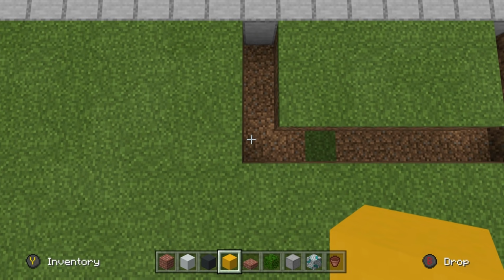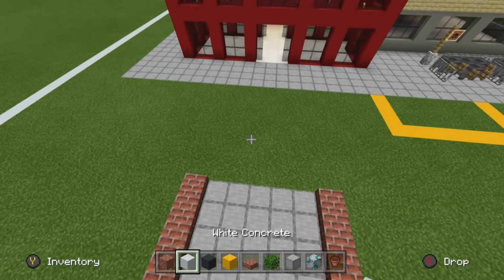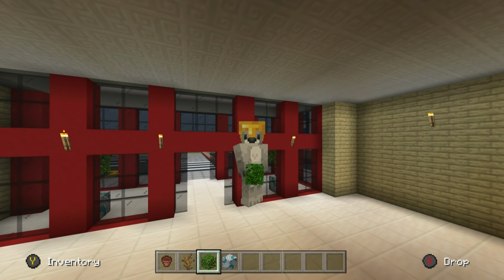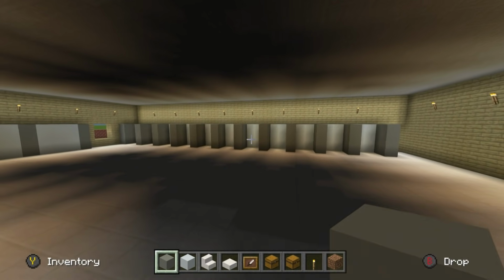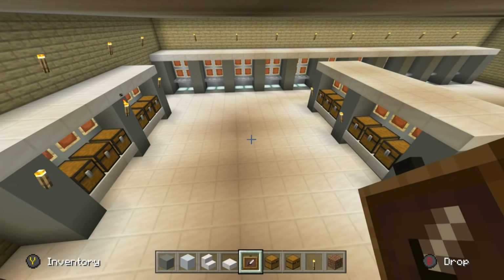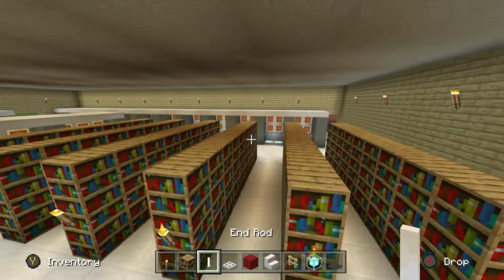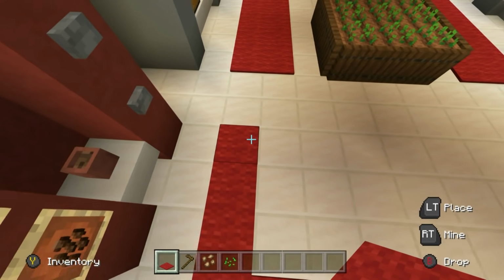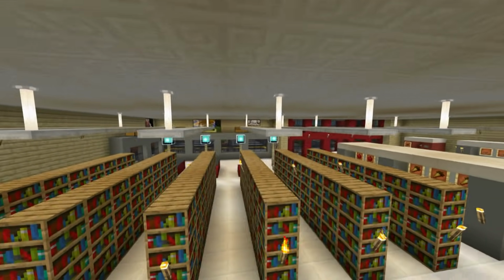Minecraft Tutorial: How To Make A Target Store "2019 City Tutorial" PART 2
In this tutorial i show you how to make a Target store! this is part 2 where we make the inside of our target and also the car park area as well!